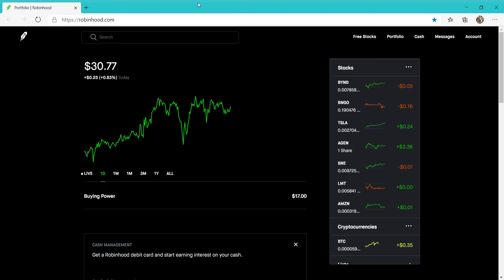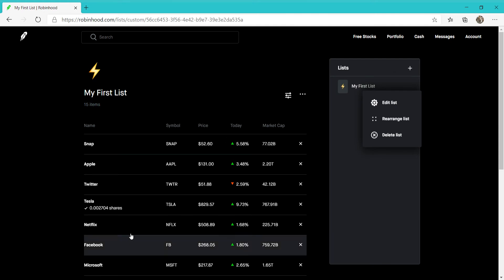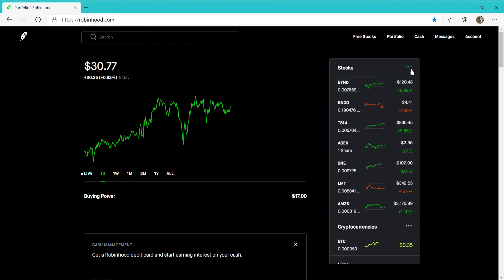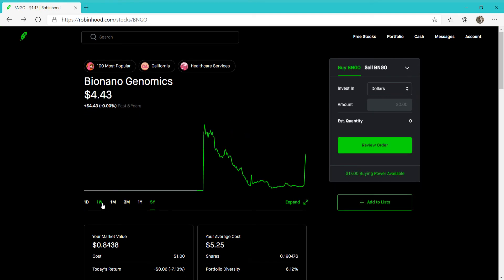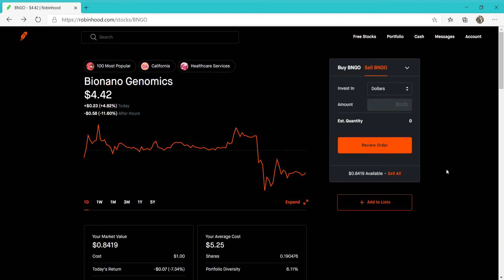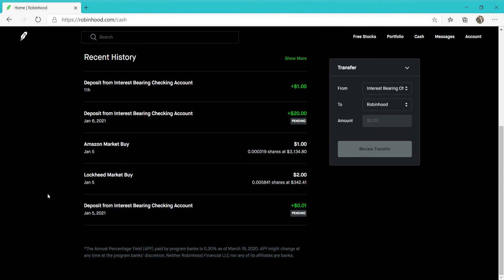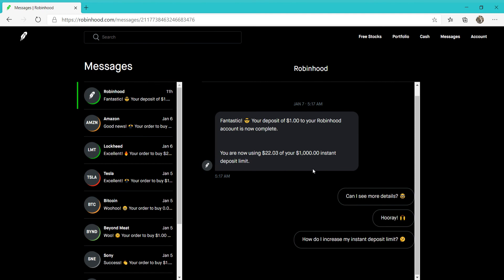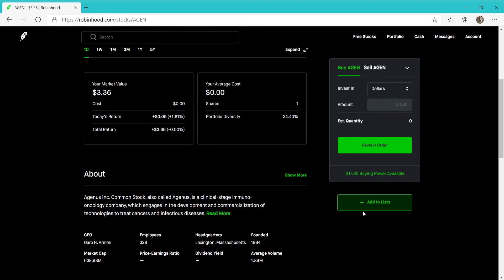Robinhood desktop interface review and beginner's guide